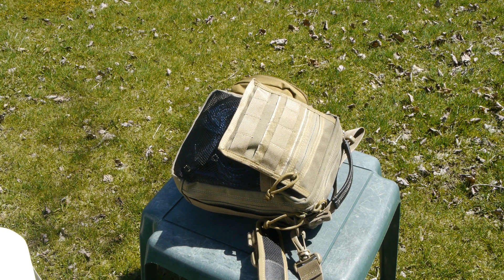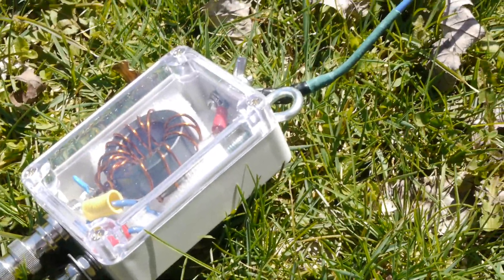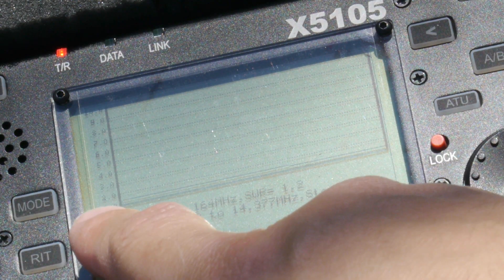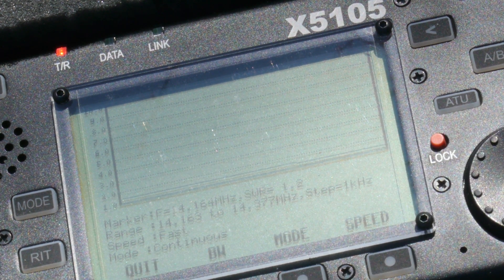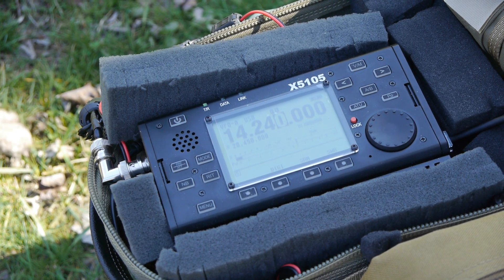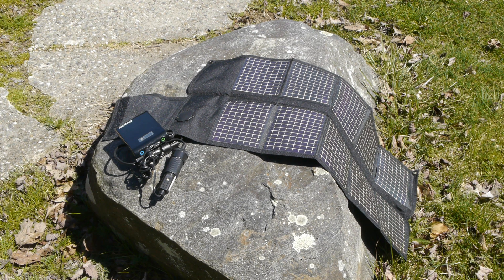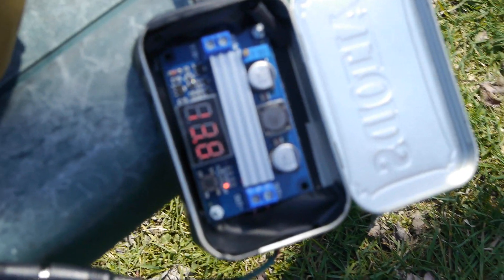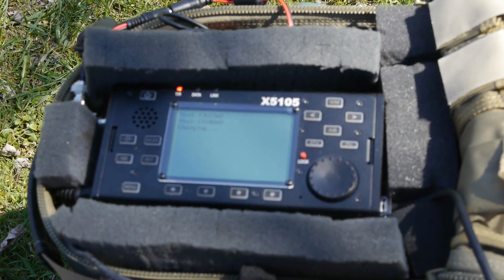Xiegu x5105 Bag Deployment Setup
A short video showing how i setup my 40m endfed hw antenna with my 49:1 autotransformer in the front yard for qrp operations. I also show how i use my charging system for the xiegu x5105 with my powerfilm solar panel setup.

Filmed on a panasonic gh2 - iso 160, 5800k colour temp, 22 aperture (bright day), 24fps on a 14-42mm lens. Audio from a Rode filmmaker kit lav wireless system into a Zoom H2n in 4 track mode with Audio routed into the panasonic gh2 as a scratch track.